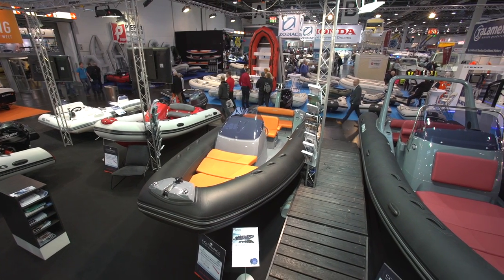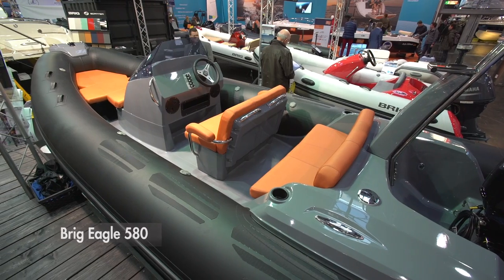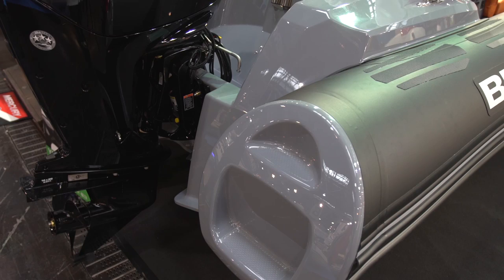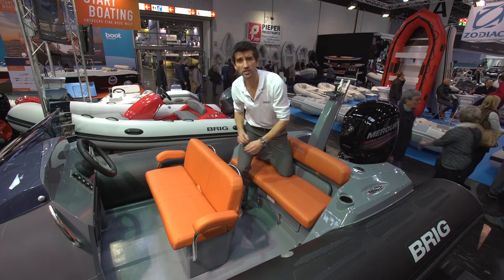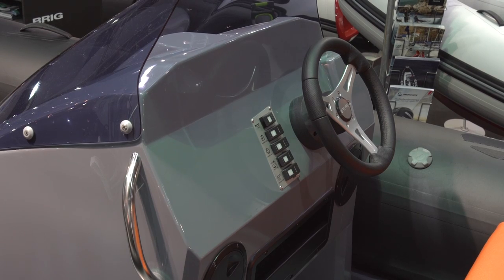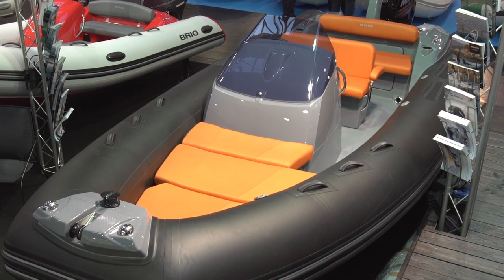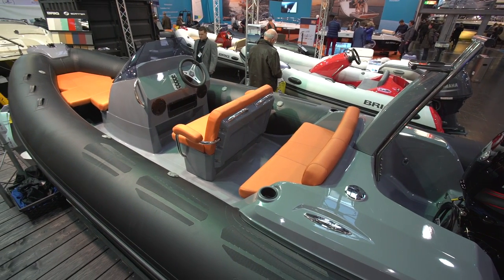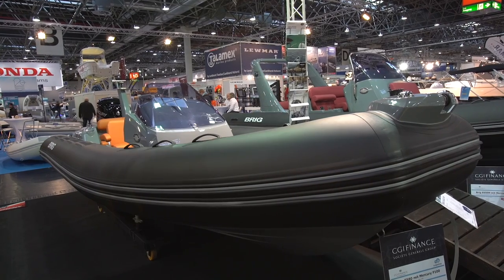Brig Eagle 580: First Look Video Sponsored by Close Brothers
boats.com reviewer Alex Smith gives us at first look at the 2017 Brig Eagle 580 at the Dusseldorf Boat Show. This model falls into Brig's performance watersports line and continues its user-friendliness trend.